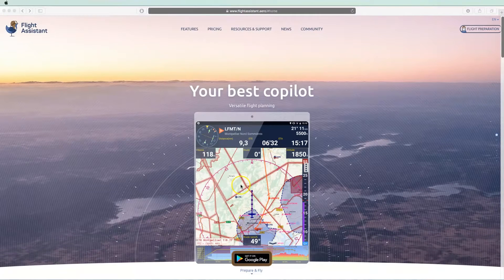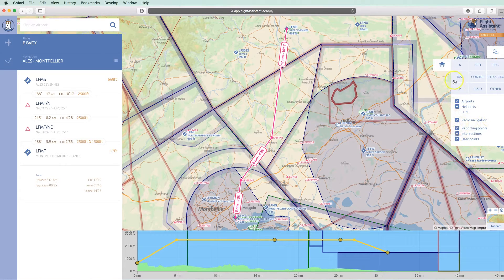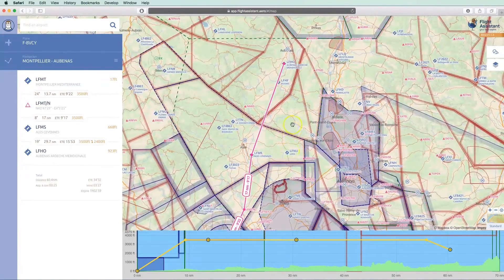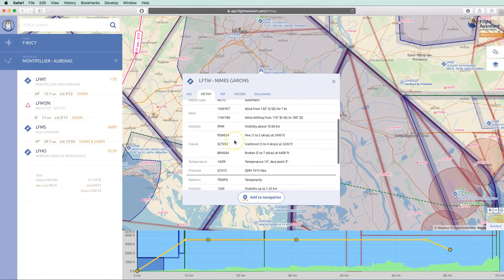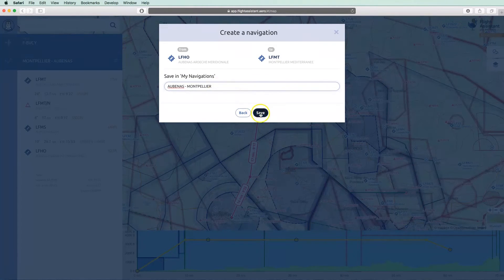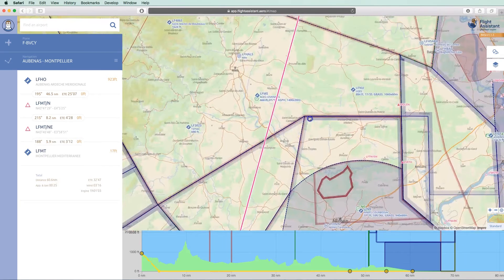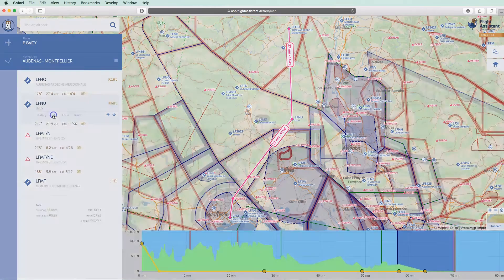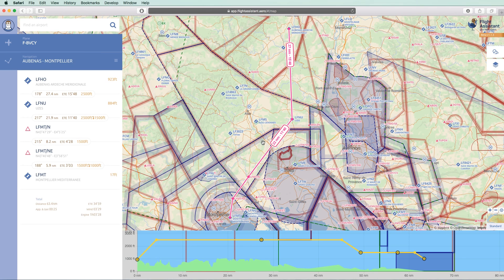Flight Assistant v2: Create a flight plan on the web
This short video will tell you everything there is to know to create a flight plan using the Flight Assistant web application.